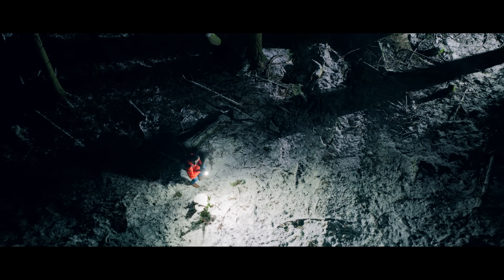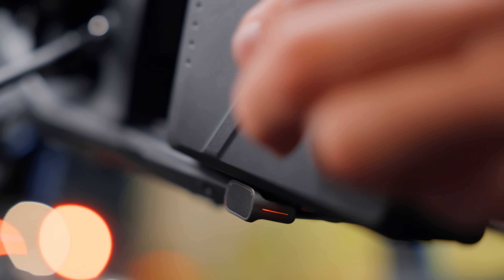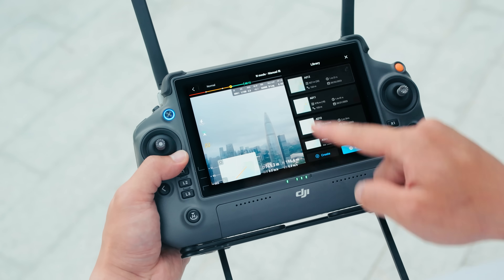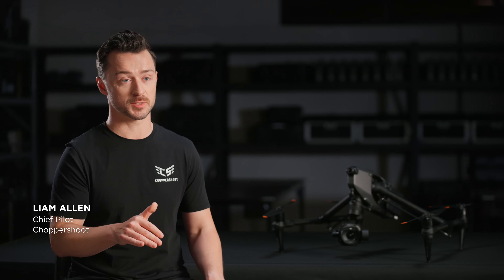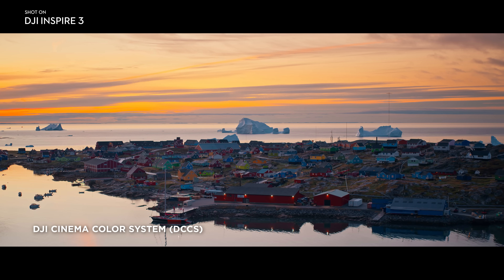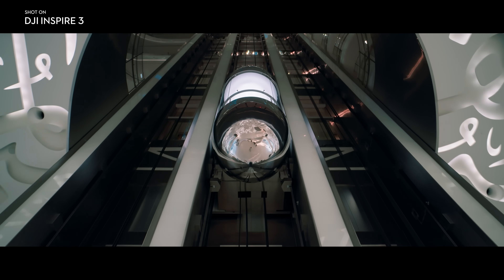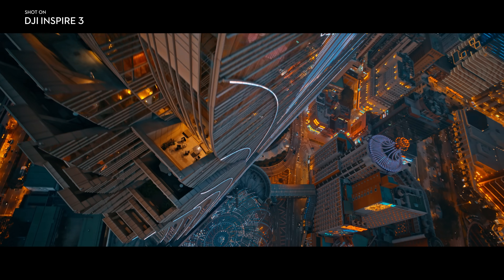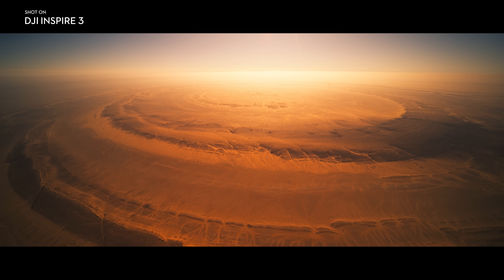Introducing DJI Inspire 3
At the peak of aerial cinematography, DJI Inspire 3 offers unprecedented workflow efficiency, camera language, and creative freedom.

Inspire 3 features an X9-8K Air full-frame camera which can record 8K video in both CinemaDNG and Apple ProRes RAW. It is also equipped with a dual native ISO to capture exquisite detail and minimal noise - even in low-light environments.

Inspire 3 also integrates high-precision RTK positioning to deliver centimeter-level accuracy, while an omnidirectional sensing system works to improve flight accuracy and safety. A robust O3 Pro transmission system supports 1080p/60fps live feeds and an ultra-low latency of 90 ms within a 15km max range.

This is the definition of power and performance.